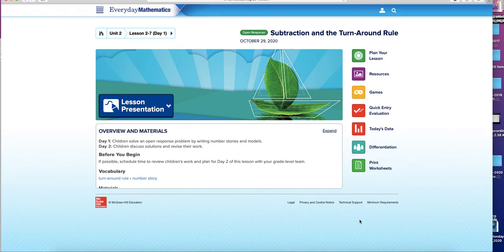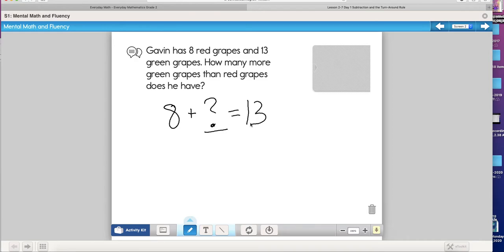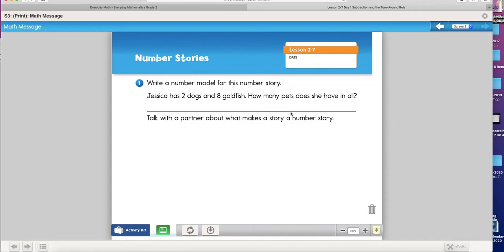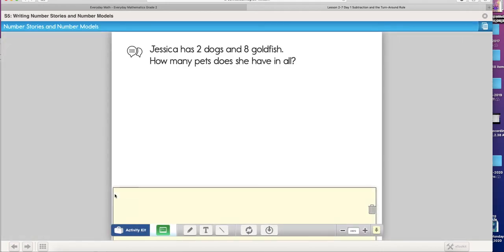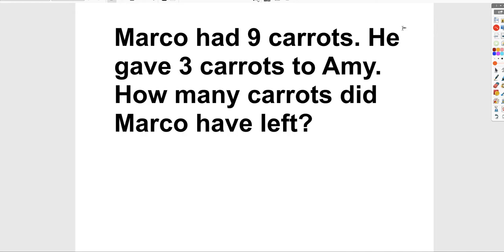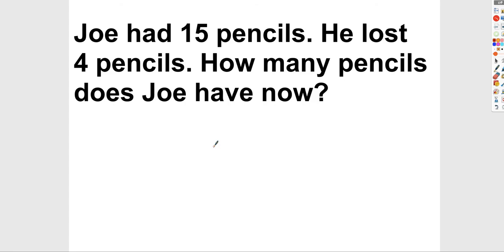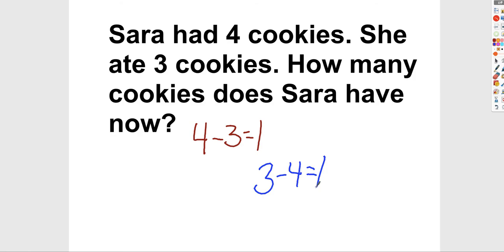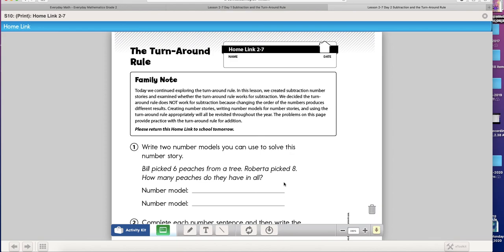Everyday Math, Unit 2, Lesson 7 Days 1 and 2, 10/29/2020